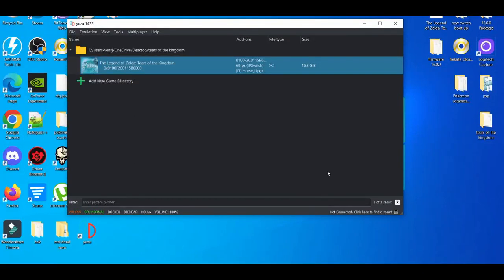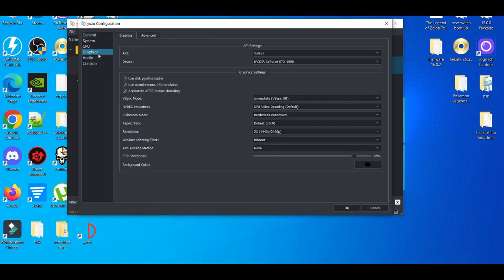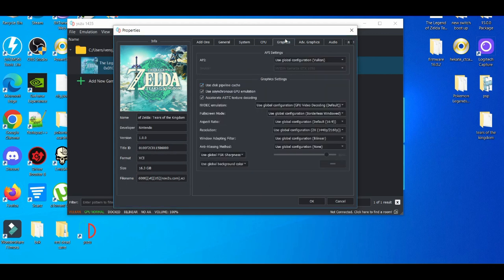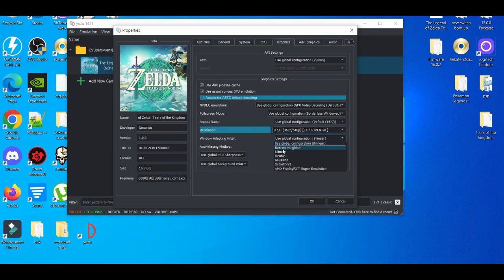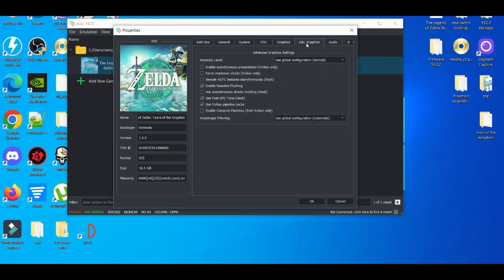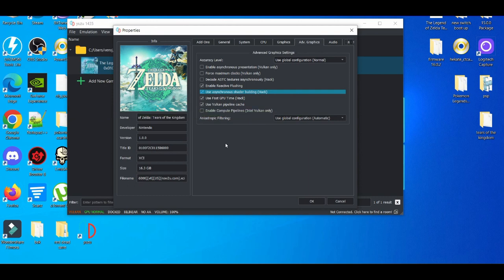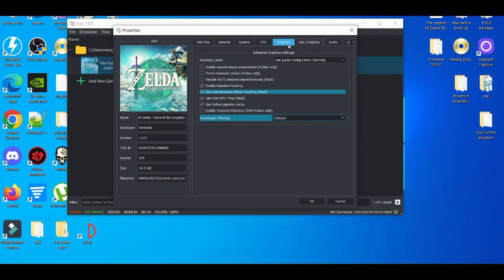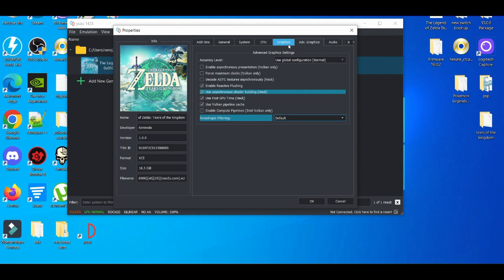LOW END PC! BEST SETTINGS FOR ZELDA TEARS OF THE KINGDOM ON YUZU EMULATOR!